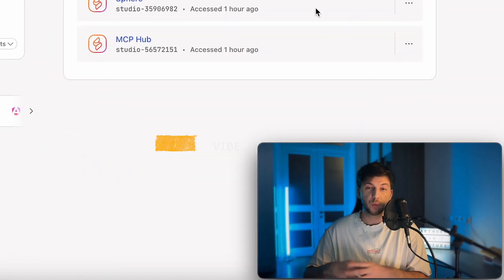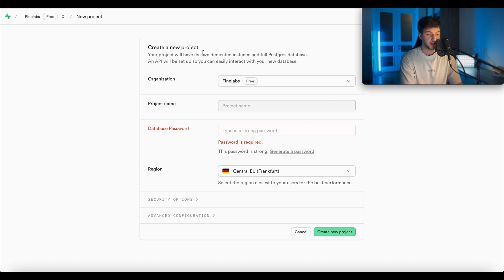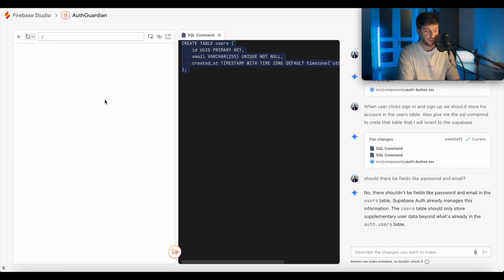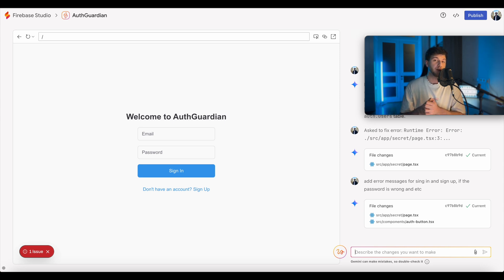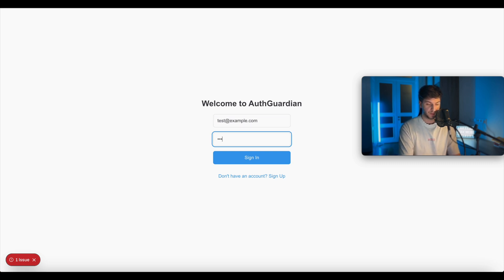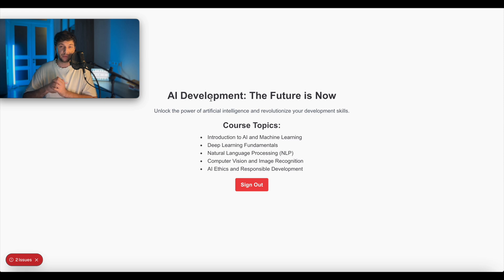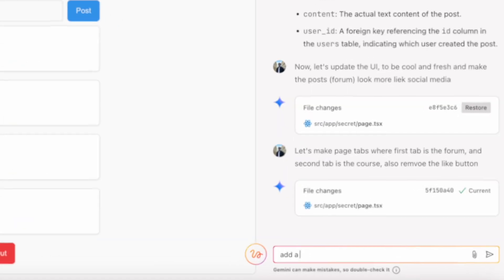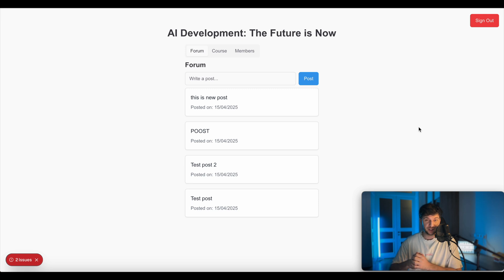Vibecoding in Firebase studio | SAVED 100+ hours (Make ANY App)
Discover how Google Firebase Studio has completely transformed the vibe coding landscape. In this video, I break down how this powerful AI-powered platform is making traditional no-code solutions obsolete while creating new opportunities for developers and startups alike. It will be a platform that looks like Skool, will use Supabase, and Next.js. All without doing any coding ourselves (full no-code). Beginner friendly!

Learn how Firebase Studio combines intuitive design with advanced backend capabilities, allowing you to build fully-functional apps in record time - no traditional coding required. I'll walk you through the key features that make Firebase Studio superior to other vibe coding platforms and show you how to leverage its tools to create your next startup faster than ever.

Whether you're a seasoned developer looking to streamline your workflow or an entrepreneur with no coding experience, this video reveals how Google's latest innovation is democratizing app development.

⏱️ TIMESTAMPS:
00:00 - Introduction
00:42 - Getting Started
02:21 - Connecting Database
03:32 - Authentication
07:18 - Paid Wall
10:32 - Google's AI
11:09 - Improving the App
11:51 - Publishing
12:31 - Adding Forum
14:21 - Designing
15:33 - Code Editor
16:21 - Conclusion

Follow here - @ArthursTech